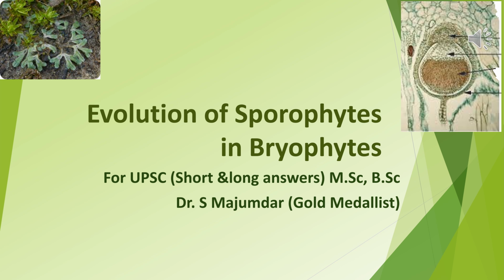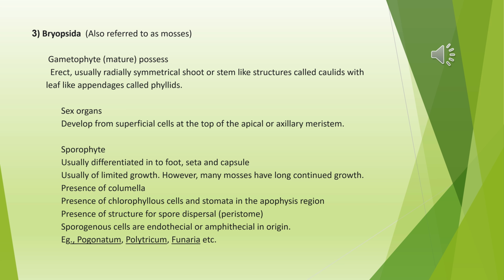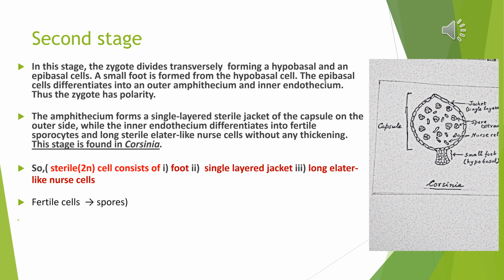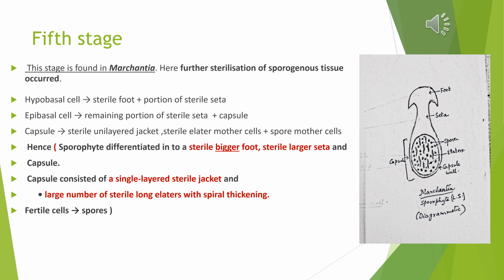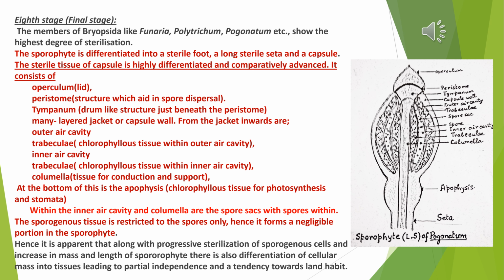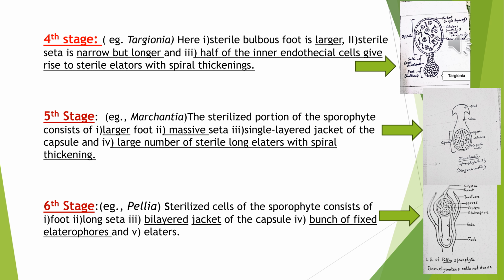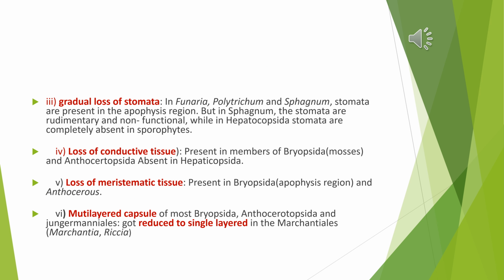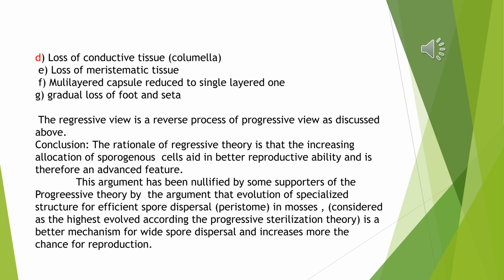Educational videos for UPSC, B.Sc. M.Sc. exams by highly qualified professionals, PhD(Gold Medalist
The videos are  meant to help students answer confidently, to the point and within the prescribed word limit.
Language is kept simple and lucid.
Definitions and explanations of terms are given where necessary.
Back up knowledge is given for students who have come from a different stream. This is particularly important in the case of UPSC students who have to take a number of subjects, some of which are comparatively new to them and they do not have sufficient priori knowledge and it becomes very difficult for them to manage within a stipulated time.